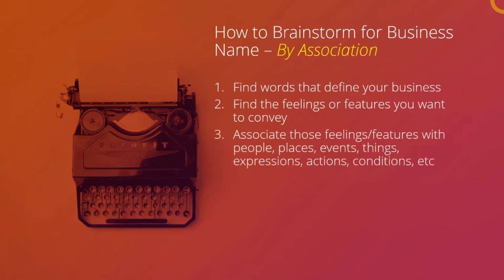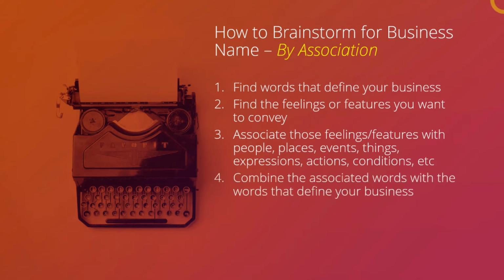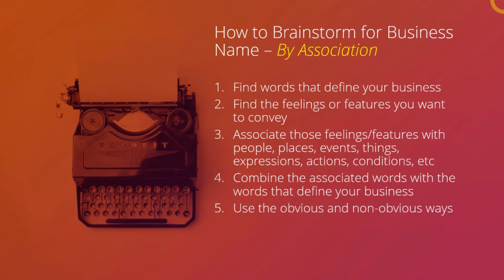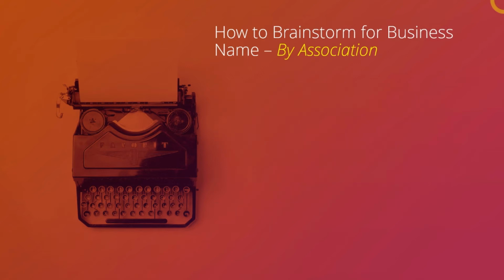How to Brainstorm For Business Name - By Association